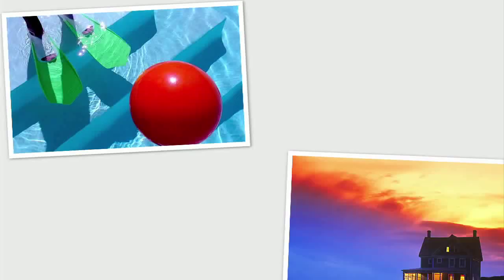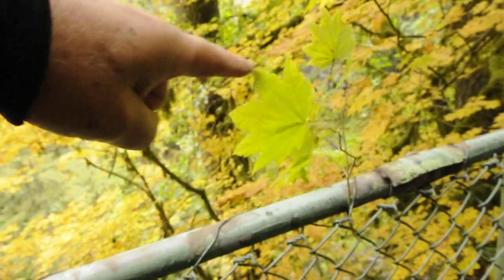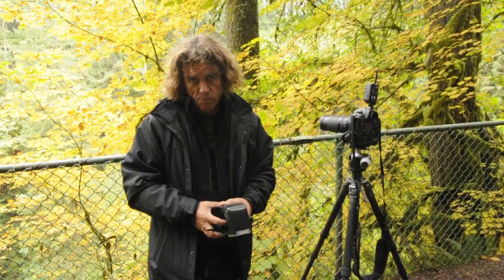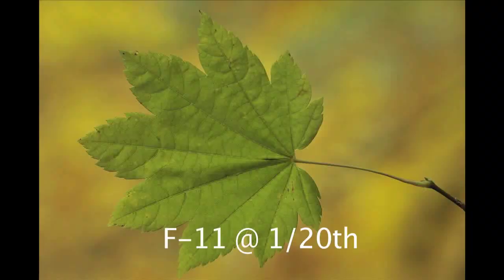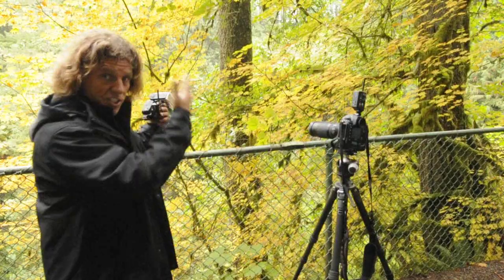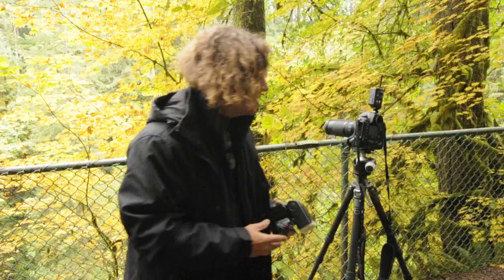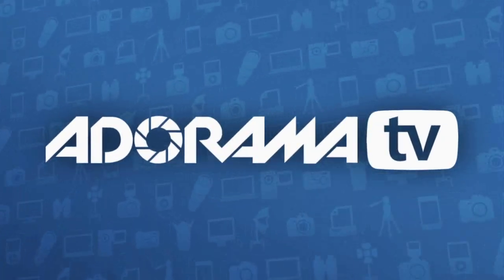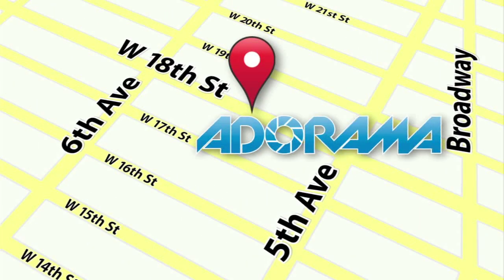Using Flash for Contrast: Ep. 124: You Keep Shooting: Adorama Photography TV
AdoramaTV Presents You Keep Shooting with Bryan Peterson. Join Bryan on location in Oregon where he discusses how to use a flash to make a compelling image. Watch as Bryan uses his unique artistic eye to capture a creative photograph.